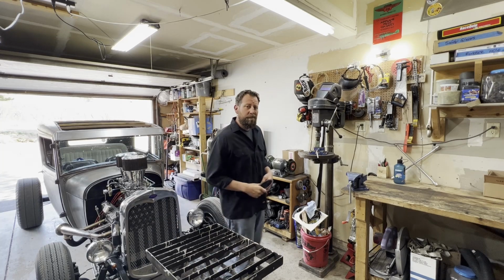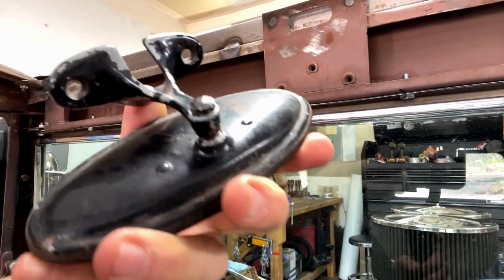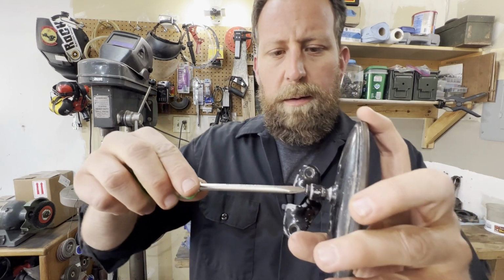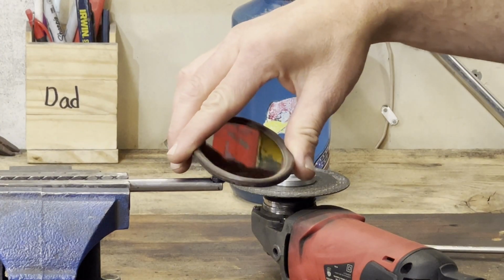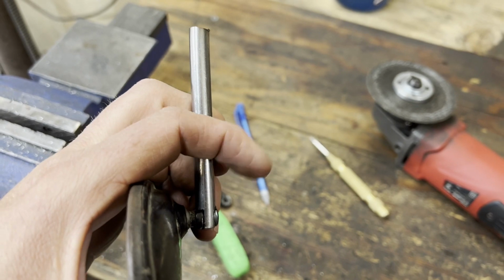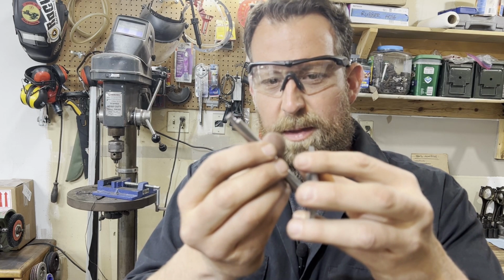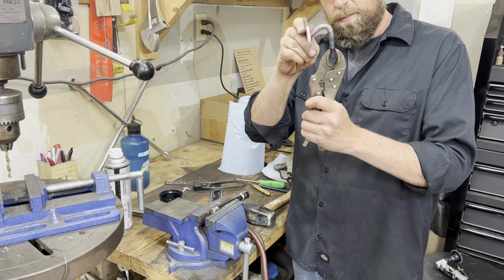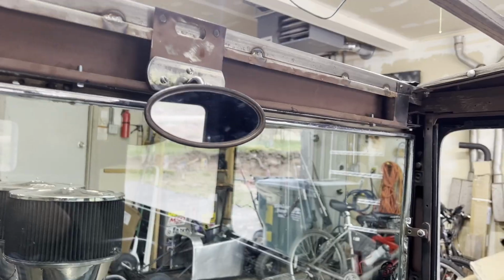Hot Rod Rear View Mirror Build and Install - Moving Forward to Look Back!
This is Episode 117! I needed a rearview mirror, I found the wrong mirror, I fabricate a mount and install the mirror.  Win for the "get it done" punch list.  This is one more project on the old '29 Ford Model A Sedan.  Lots of custom fabrication and making things work, but it is worth it!
Also, a special shout-out to @ESSEyePro for sending me a care package and earning a spot on the sticker wall of fame!

Thanks.